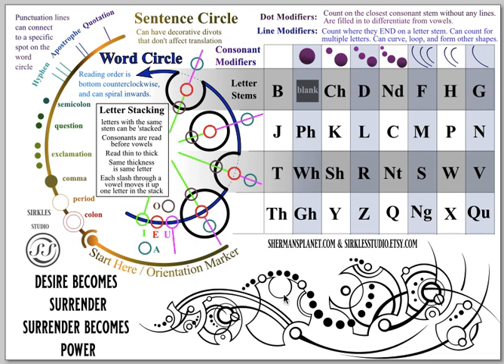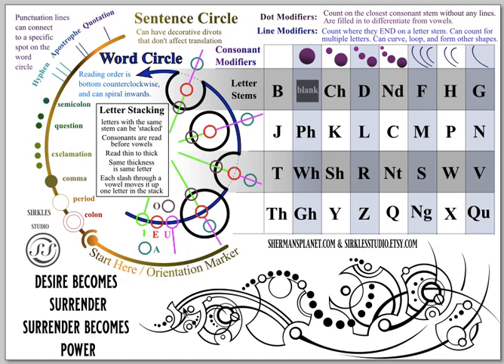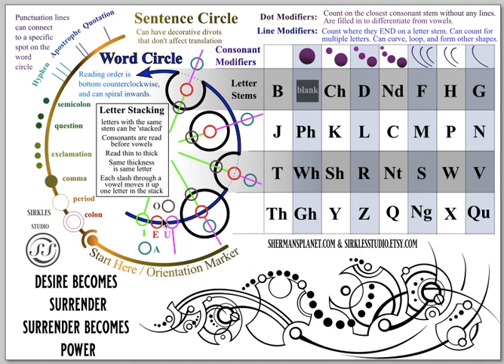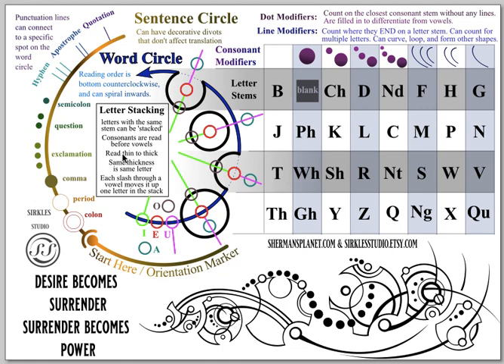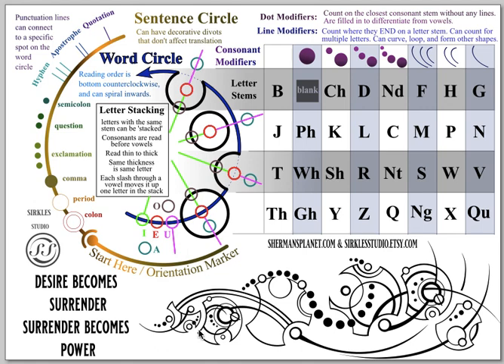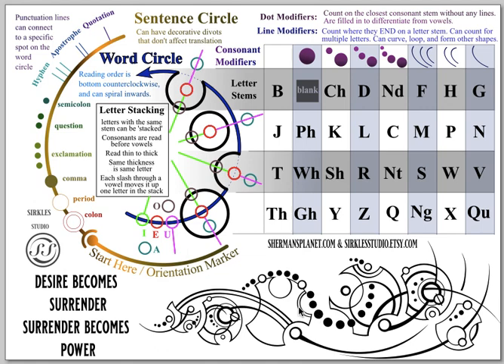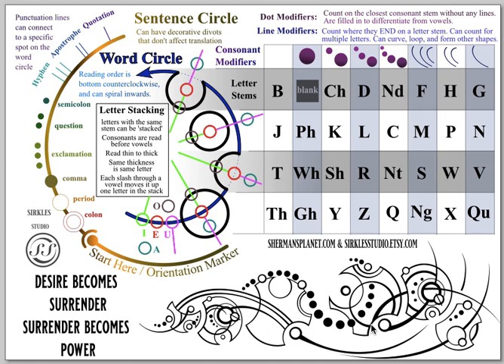Desire becomes surrender. Surrender becomes power.